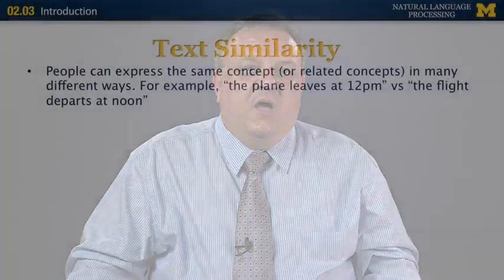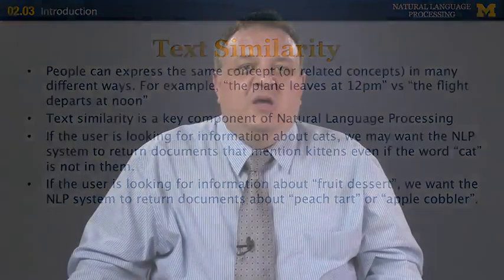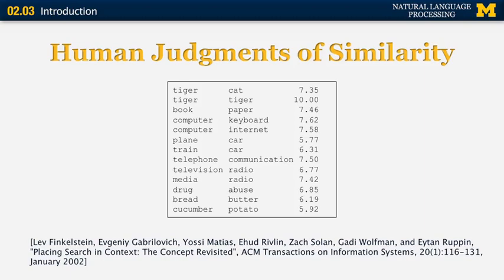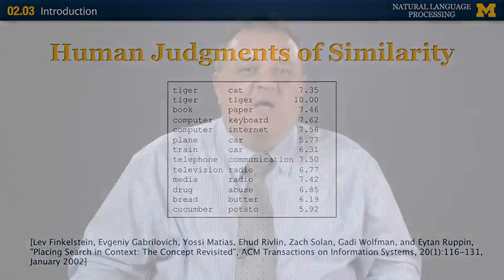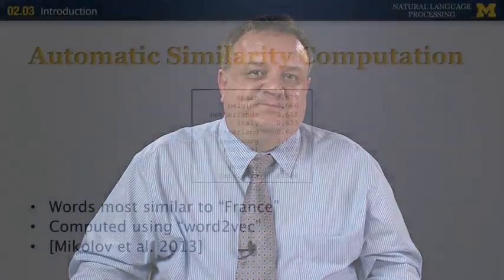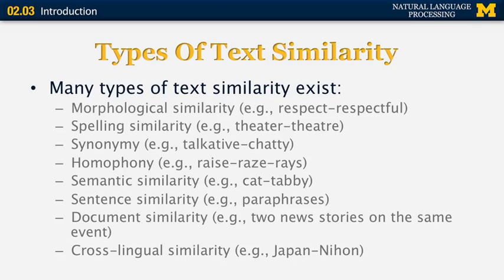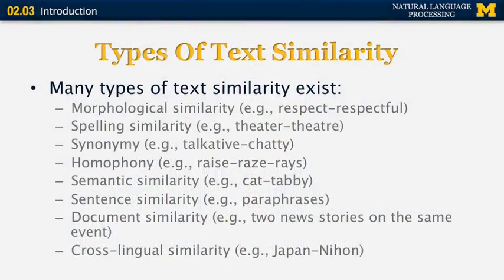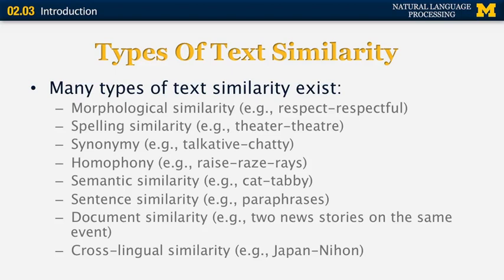Lecture 8 — Text Similarity (Introduction) - Natural Language Processing | Michigan